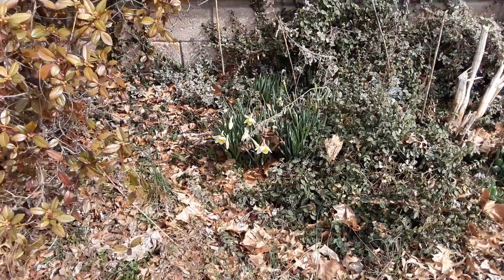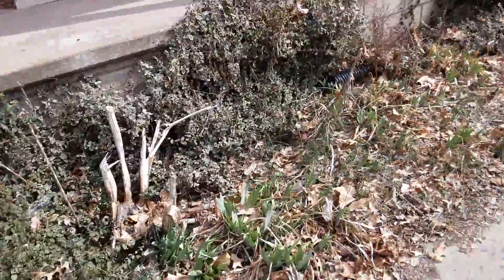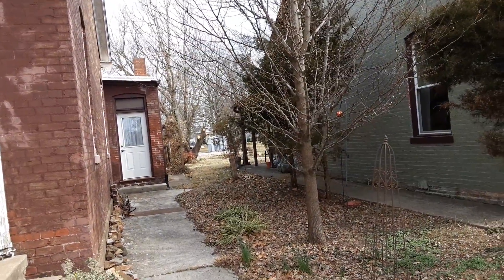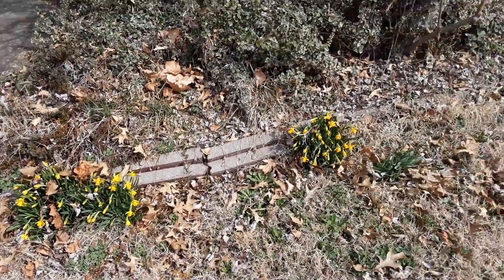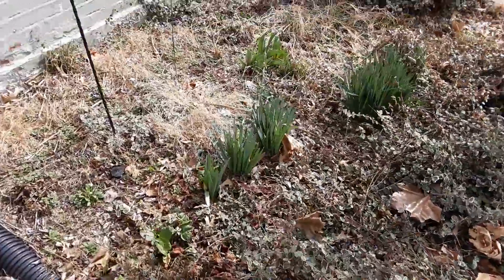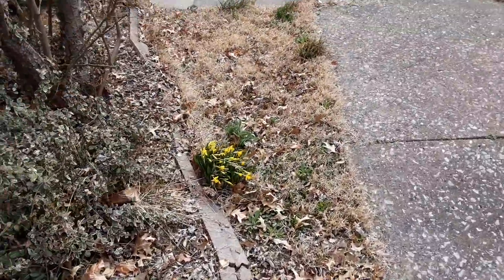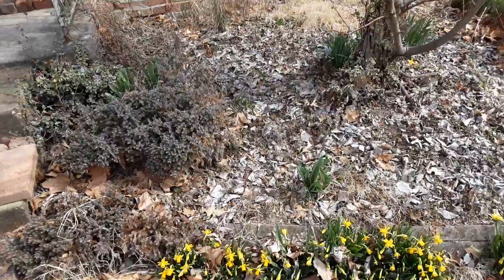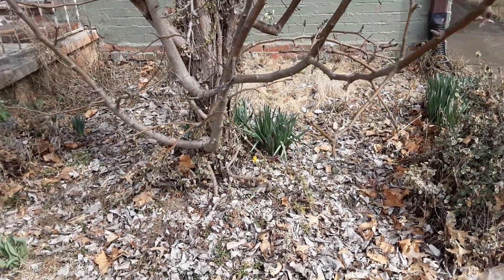my garden, 10 March 2021